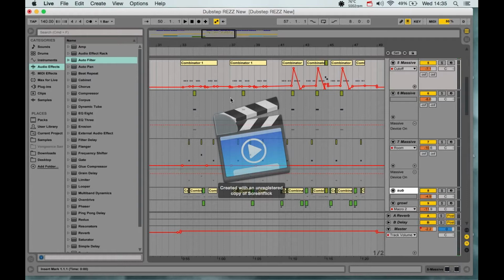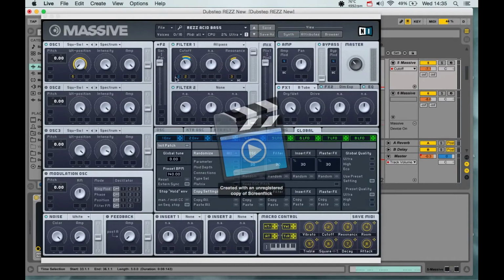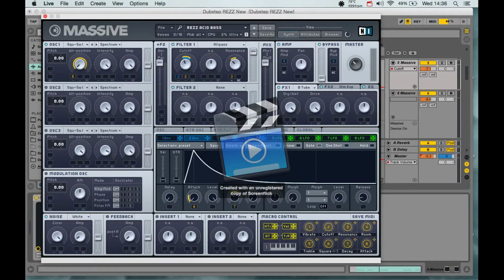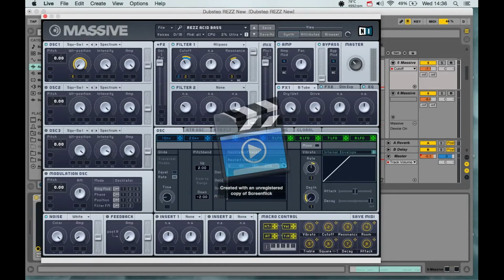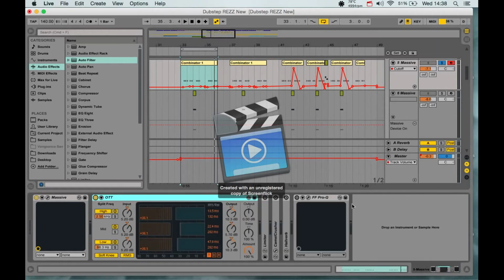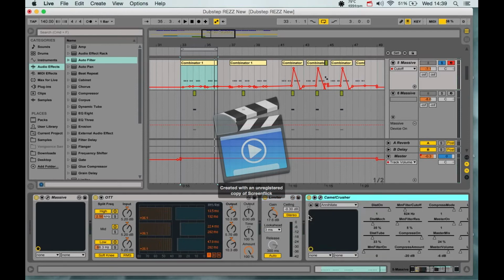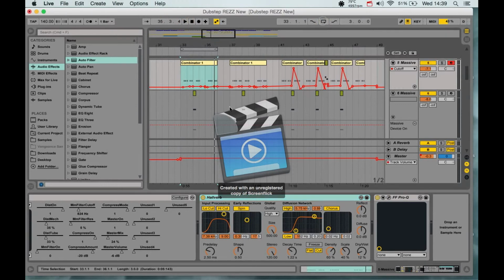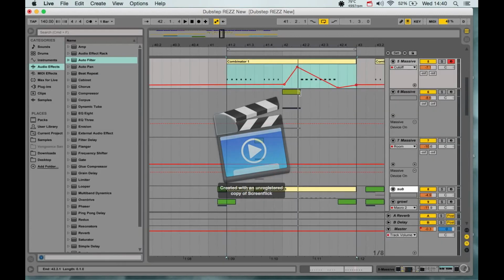Virtual Riot/Zomboy/Skrillex ACID Bass (REZZ) Tutorial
Hi Sorry it has been a while here is my 3rd Tutorial on the Virtual Riot Acid Bass

Hope You guys enjoy it and have a good christmas !!

Also in the Same link there is a Free Drums Sample Pack !

See you in the New Year for More Tutorials !

Peace Out ! Rezz Music